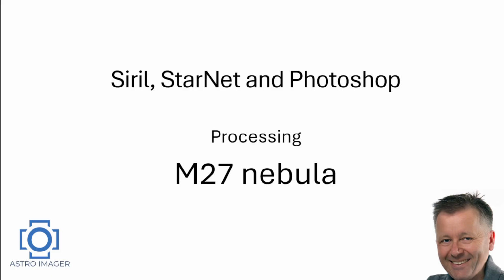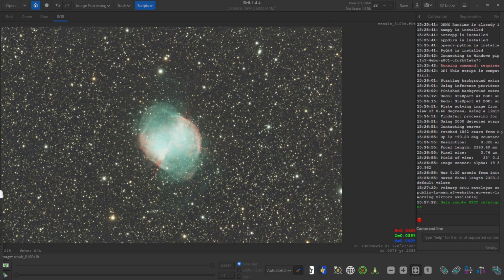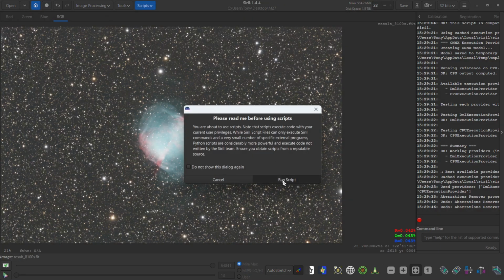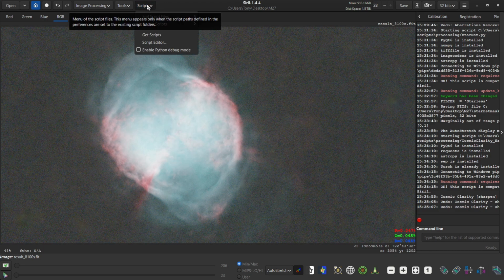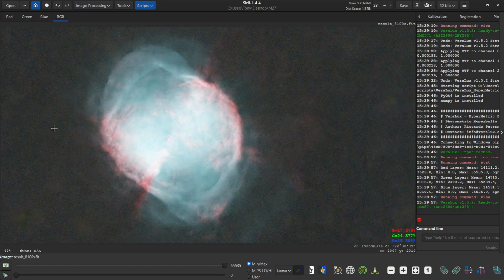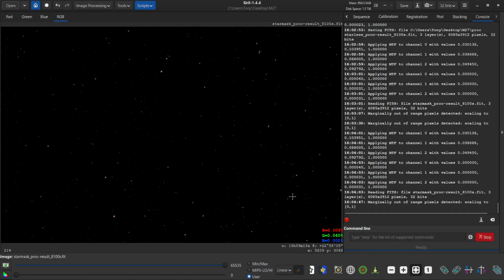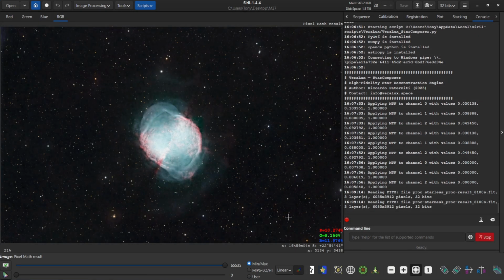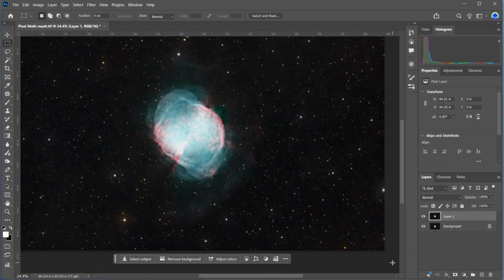Siril StarNet Pixel Math Photoshop processing M27 Dumbbell nebula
This shows processing steps to process M27 using Siril and Photoshop.

Total Integration: 8,100 seconds (2.25 Hours) | 5-Minute Sub-exposures

### 📸 Capture Details

Optics: Celestron SCT 9.25"
Mount: iOptron CEM40
Imaging Camera: ZWO ASI2600MC (One-Shot Color)
Guiding & Control: ZWO ASI290MM | PHD2 | NINA
Stacking: Siril (OSC Processing Script)

### 💻 The Processing Workflow

A deep dive into taking raw stacked data and turning it into a vibrant, sharp final image using a powerhouse software suite: Siril ➔ GraXpert ➔ StarNet++ ➔ Cosmic Clarity ➔ VeraLux ➔ Photoshop.

1. Pre-Processing & Linear Phase (Siril & GraXpert)

Crop: Trimmed the edges to eliminate stacking artifacts.
Background Extraction: Ran GraXpert BGE to remove gradients and ensure a flat field.
Color Calibration: Plate-solved the image inside Siril and ran SPCC (Spectrophotometric Color Calibration) for accurate star and nebula colors.
Star Correction: Experimented with Star Aberration Remover (noted some minor artifacts to watch out for).
Star Separation: Ran StarNet++ to split the data into a Starless image and a StarMask for independent processing.

2. Enhancing the Nebula (Starless Processing)

Sharpening: Applied Cosmic Clarity (Non-stellar amount: 0.5–1.0) to pull out the intricate gas structures of M27.
Noise Reduction: Cleaned up the background using GraXpert Denoise (~0.5–0.7).
The Stretch: Used VeraLux Hypermetric (Standard Stretch Target) to safely bring the nebula out of the linear phase, followed by minor Curves Transformations to taste.
Local Contrast: Finished the nebula enhancement with VeraLux Revela to make the details pop.

3. Star Processing & Recomposition

Star Stretching: Stretched the StarMask using Asinh (50–100) and Histograms to keep the star profiles tight and colorful without bloating.

PixelMath Recomposition: Combined the stars and nebula back together using a screen blend formula:
~((~StarMask)*(~Starless))
How it works: This inverts both images, multiplies them, and inverts the result. It leverages the mathematical properties of a screen function to perfectly preserve and enhance the bright areas of both layers without clipping.

4. Final Polish (Photoshop)

Brought the recomposed TIFF into Photoshop for the final touch-ups.
Adjusted Levels to balance the background sky easter eggs and contrast.
Used Adobe Camera Raw (ACR) for fine-tuning Saturation, Vibrance, and Clarity.